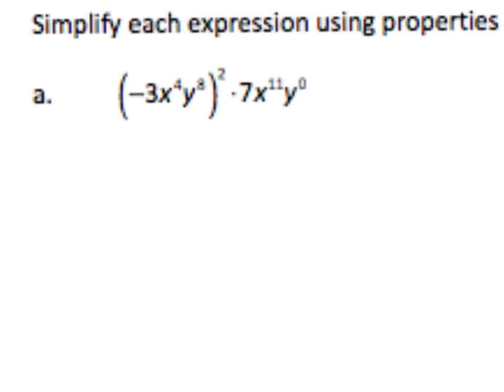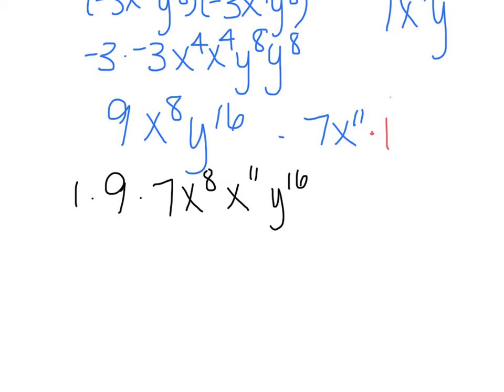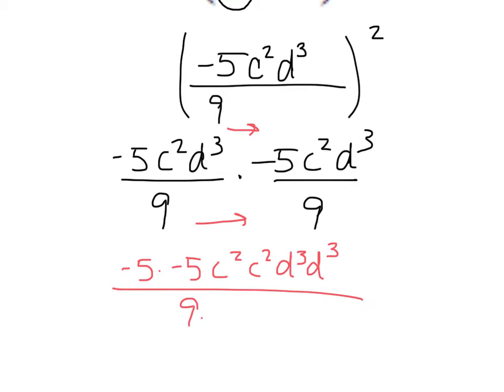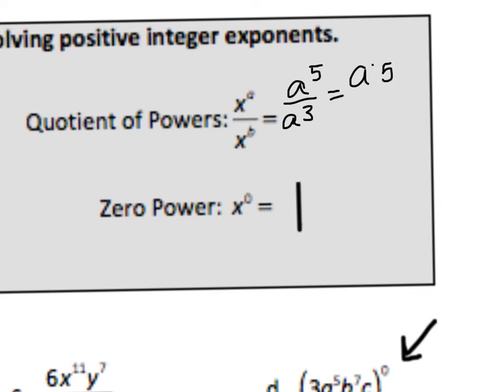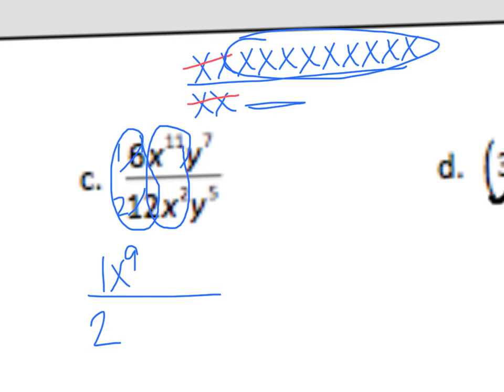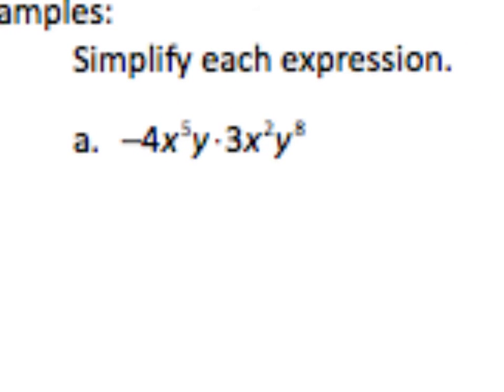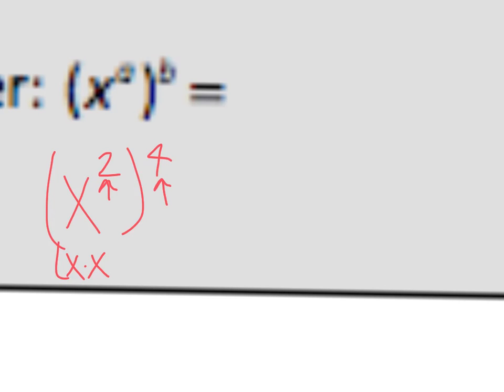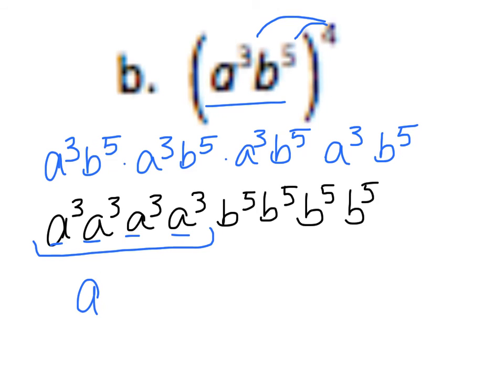474_2.1_level_2